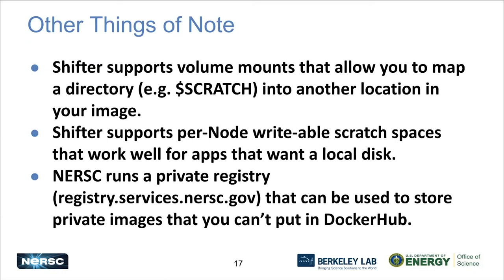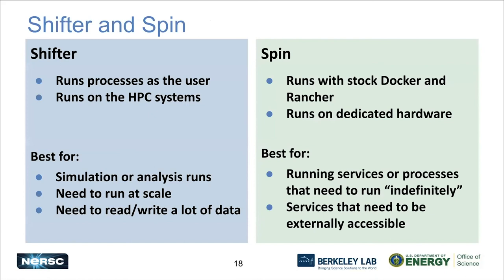14 Shifter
Part of the NERSC New User Training on June 16, 2020.

for the training day agenda and presentation slides.